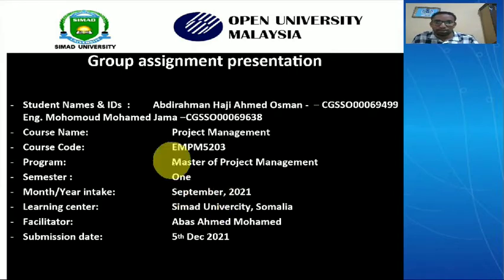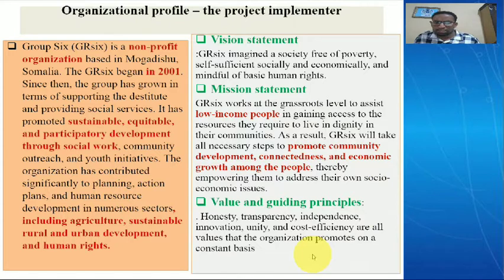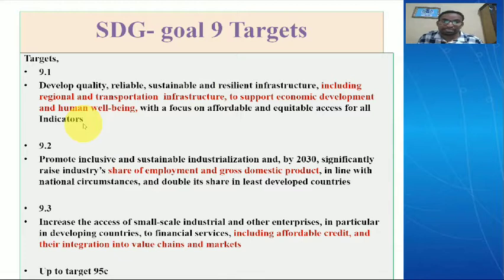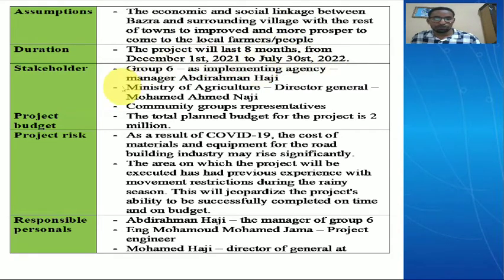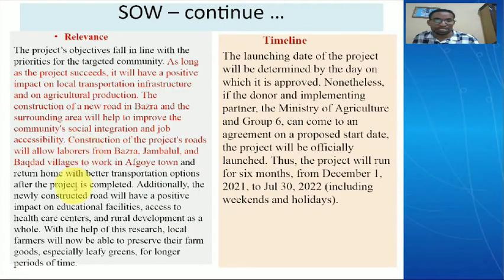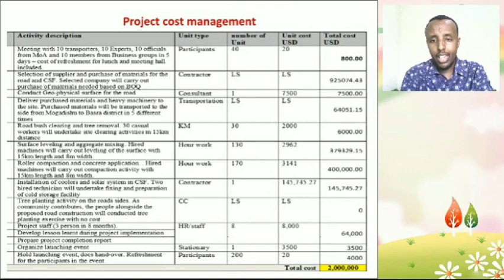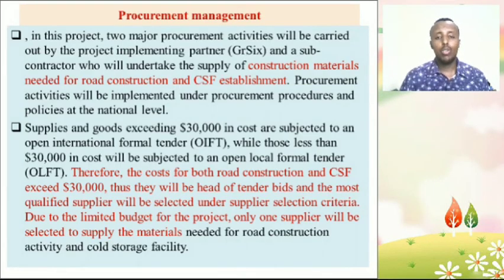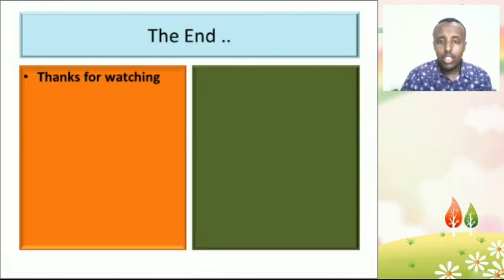OUM - Assignment Presentation - PM - MPM - by Abdirahman Haji & Eng Mohamoud Jama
This is project management course assignment required by Open University Malaysia (OUM) - Sep 2021 students intake - Simad University learning center - Mogadishu Somalia